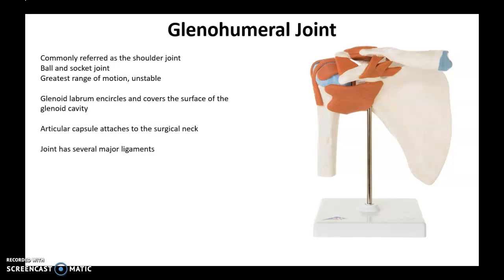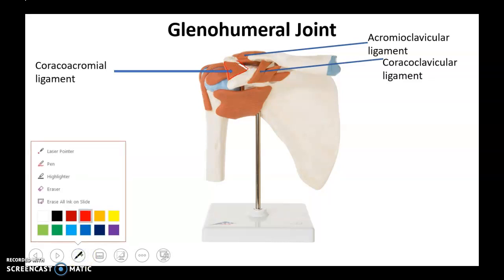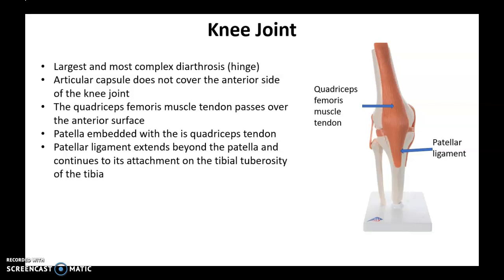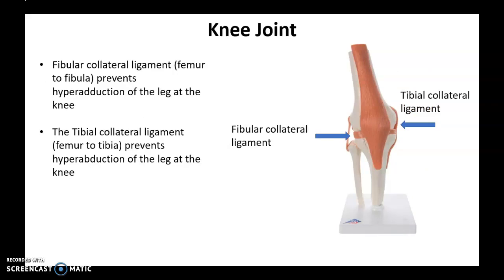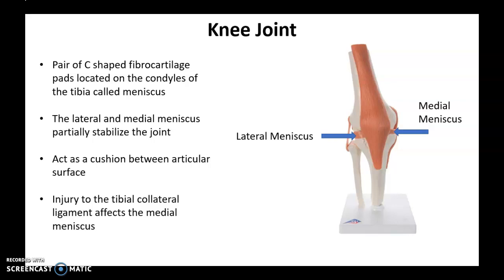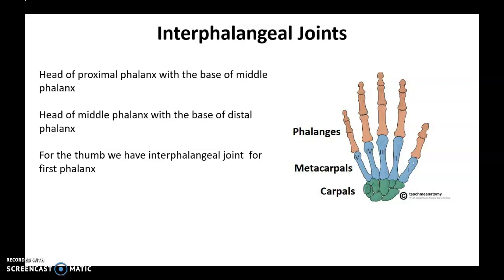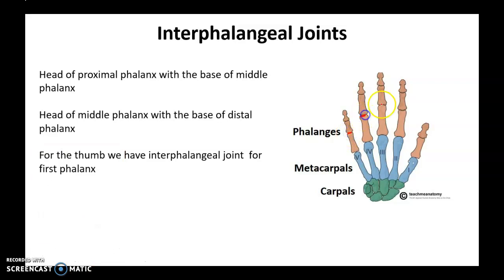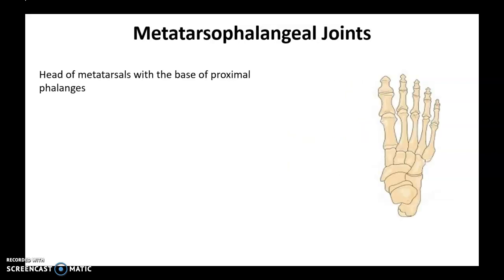Articulation lab mini lecture (A and P)